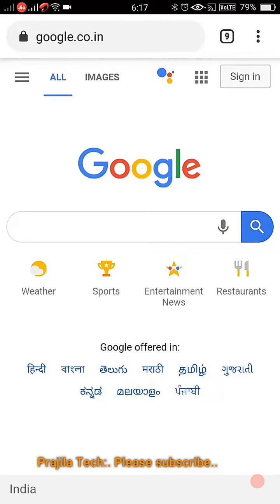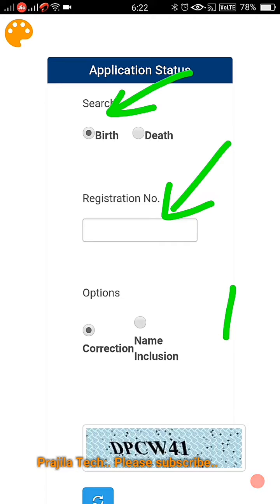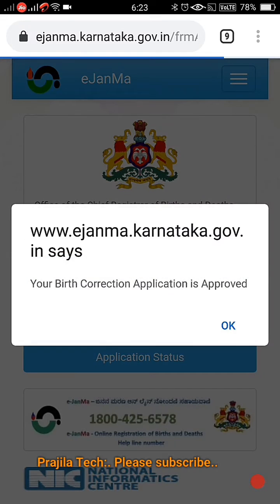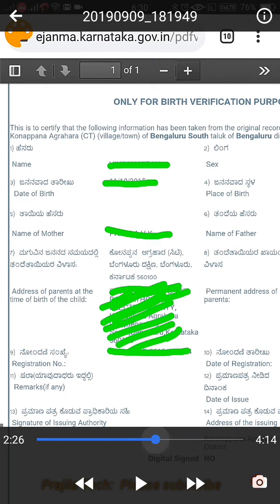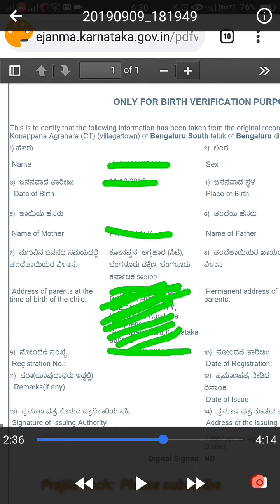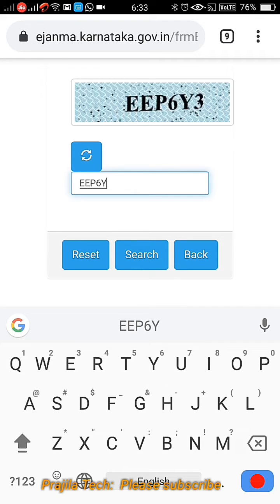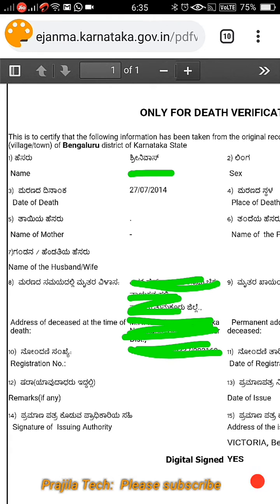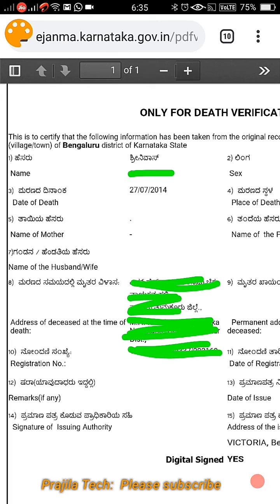Get|Download Birth|Death Certificate Online Across Any District In Karnataka 2023 Quick And Easy.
Quick and Easy process to download birth or death certificate across any district in Karnataka online. It is applicable to both panchayath and BBMP areas through ejanma karnataka.
All the steps are shown with explanation. Please let us know your queries.